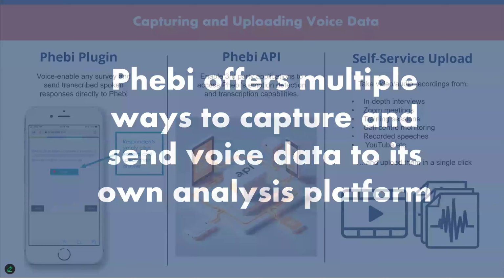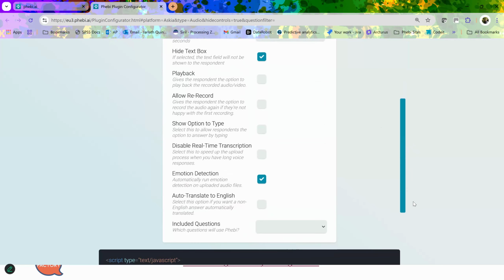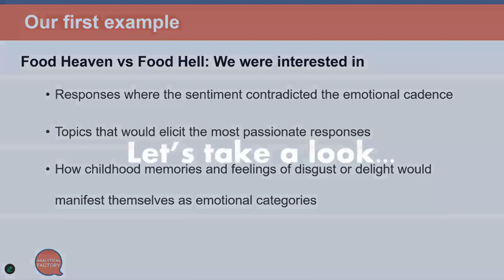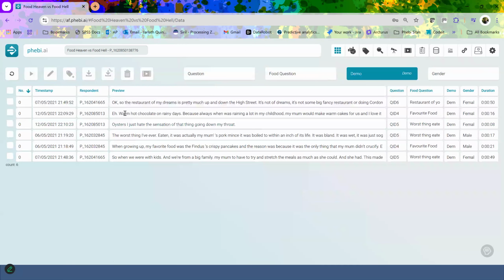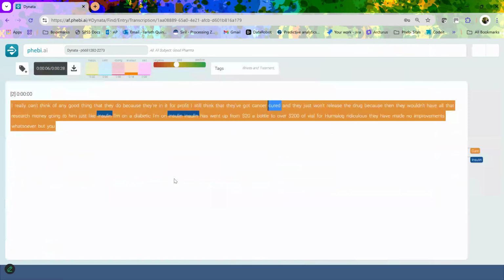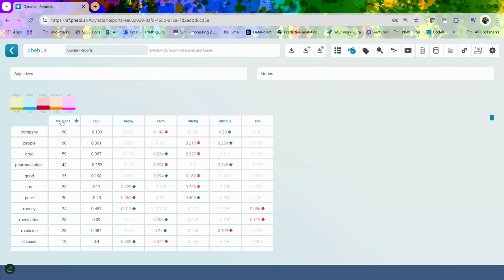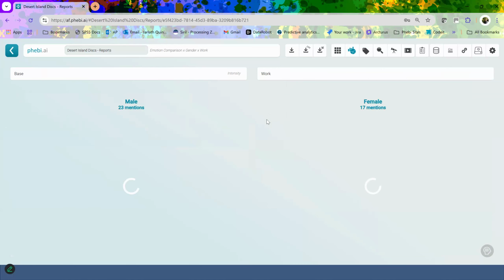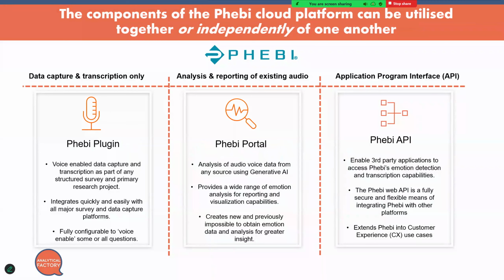Capturing and Analysing Voice Data For Emotion Insights